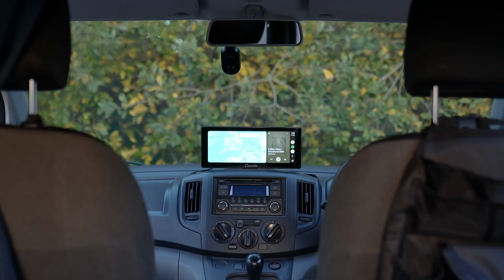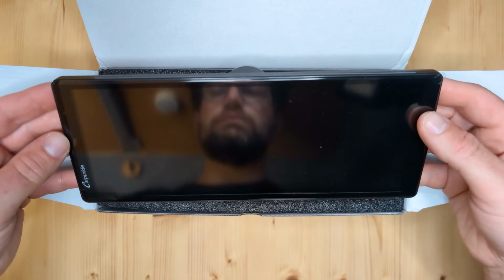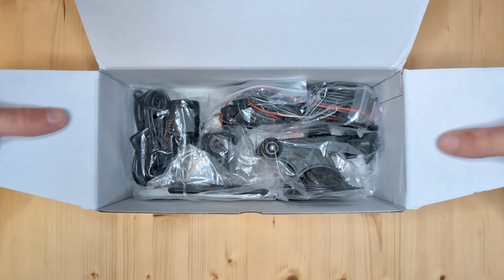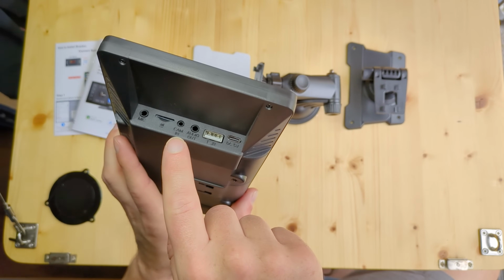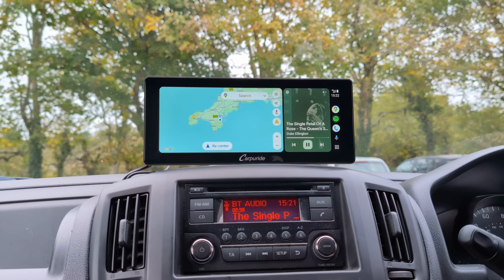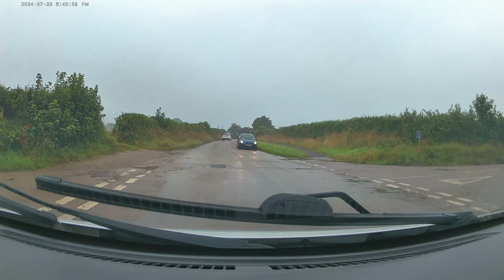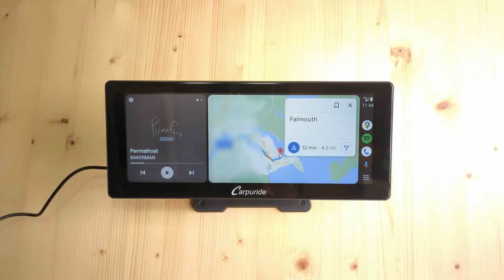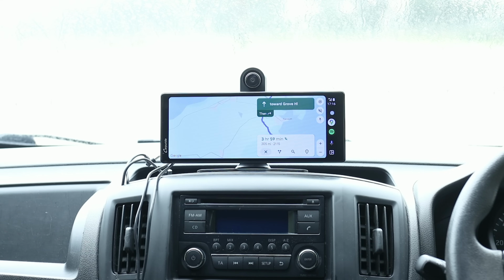ULTIMATE Comparison: Carpuride W103 Pro vs. W903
Which dashboard console is best? In this video, I’m comparing two powerful dashboard consoles from Carpuride: the W103 Pro and the W903.

These models are packed with features like portable wireless CarPlay, Android Auto with reversing camera support, dash cam with CarPlay integration, and more, making them top choices for transforming your driving experience.

Join me as I compare dashboard consoles!

0:00 - Introducing the Carpuride W103 Pro & W903
1:10 - Unboxing & Design
4:03 - Screen Quality & User Interfaces
5:23 - Connectivity & Ports
7:04 - Multimedia & Audio
9:07 - Cameras & Video Quality
10:39 - Performance & Usability
11:37 - How Much Do They Cost?
12:21 - Which Dashboard Console Should You Buy?
12:53 - Which dashboard console do I use?

Which CarPlay is best?

Starting with design and screen quality, the W 103 Pro boasts a 10.3-inch full HD display with a narrow bezel, giving it a larger screen area ideal for navigation apps, music, and more. Its light sensor adjusts brightness based on your environment, providing a clear view day or night. The Carpuride W 903, with a 9.3-inch screen, compensates for the slightly smaller display with enhanced sharpness and a modern edge-to-edge design. Although both have vivid colour and clarity, the Carpuride W903 is a bit brighter and sharper, making it a perfect smart dashboard screen for those who prefer a refined, minimalist look.

In terms of audio, both consoles offer flexible options: Bluetooth, AUX cable, FM transmission, and a built-in speaker to enjoy your music. The W103 Pro takes connectivity further with multiple ports, including USB-A, USB-C, and SD card slots, for easy multimedia playback from any device, serving as both a dashboard multimedia console and an excellent cheap Apple CarPlay stereo option. Meanwhile, the W903 keeps it simple with core connectivity options, perfect for users prioritizing a clean setup.

A key difference is the Carpruide 903’s built-in 4K dash cam. Rotatable and capable of capturing road views or your car’s interior, it doubles as an essential dash cam with CarPlay setup for added safety. The CarpruideW103 Pro can pair with an optional reversing camera, making it versatile if your focus is on parking assistance rather than recording. Steering wheel control support is also possible with the W903, offering more functionality when connected via Bluetooth.

Both models support Apple CarPlay and Android Auto, offering hands-free navigation, calls, and messaging for ultimate convenience. I’ll also walk through installation basics for those upgrading their top portable car stereo or affordable car touchscreen in an older vehicle, covering everything from how to install dashboard console solutions to which dashboard console is best.

In the end, if you’re after maximum screen size, the Capuride W 103 Pro might be your pick, offering a larger display and versatile media capabilities. If dash cam functionality is essential, the Carpurdie W903 is hard to beat with its built-in 4K dash cam and dual-camera options for a complete car dashboard console setup.